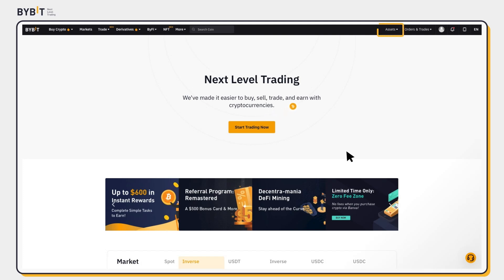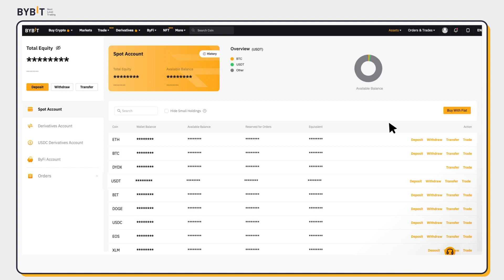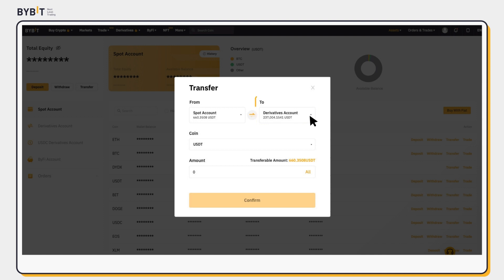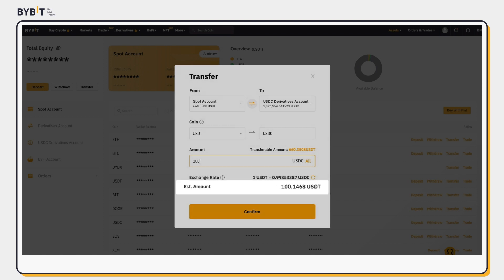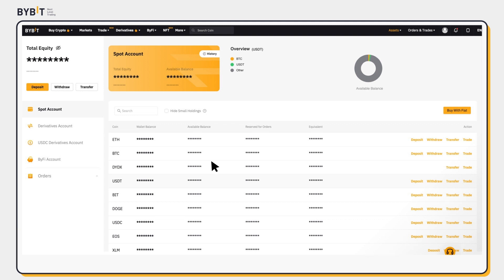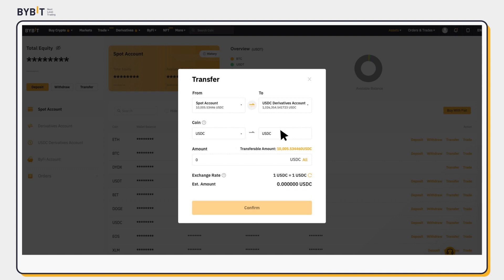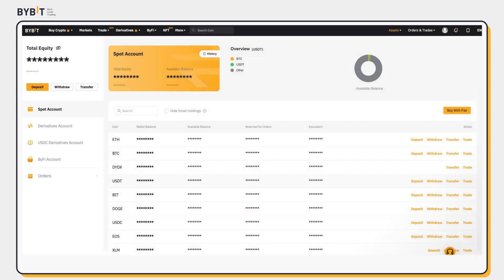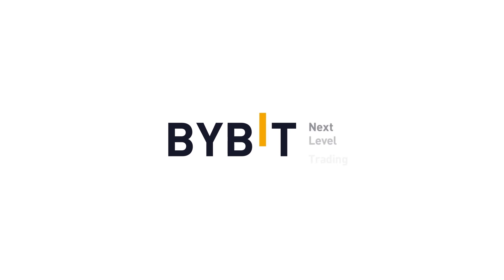How to Fund Your USDC Derivatives Account | Bybit 101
ABOUT BYBIT:
Established in March 2018, Bybit is one of the fastest-growing cryptocurrency exchanges, built on customer-centric values. We endeavor to provide a professional, smart, intuitive and innovative trading experience to better serve our customers, and are committed to creating a fair, transparent and efficient trading environment with 24/7 multi-language support as part of our service.

Follow Bybit Socials for more updates!